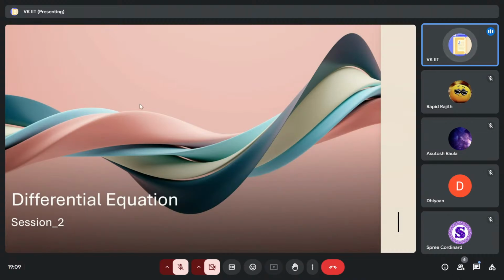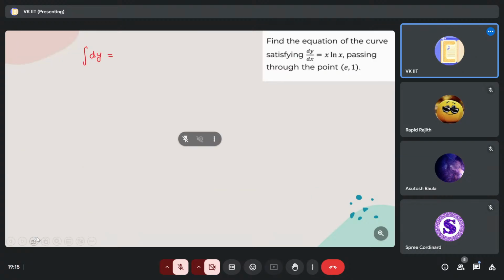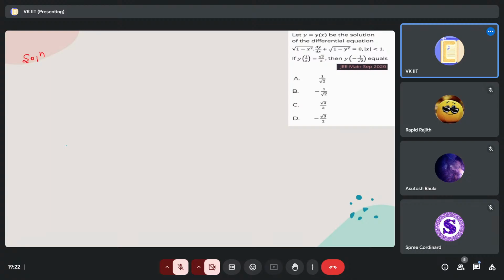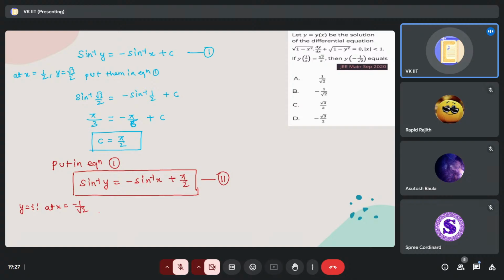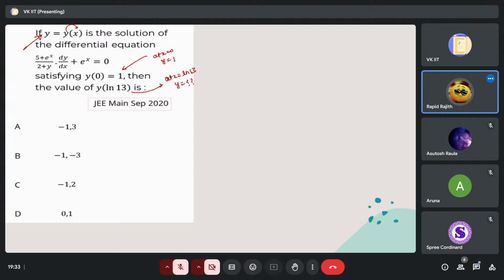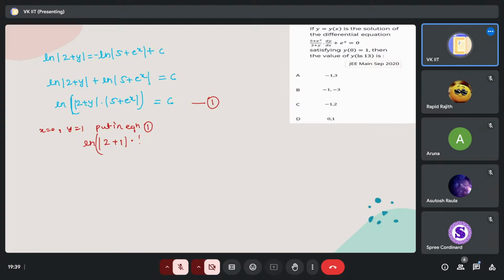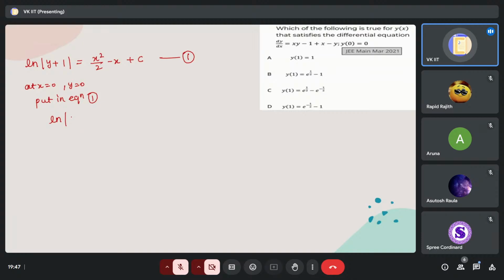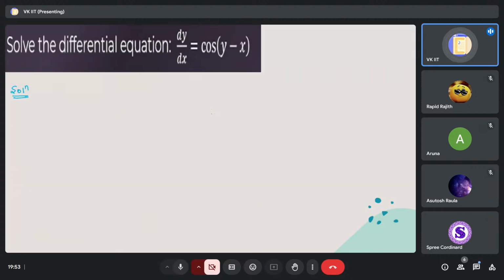Differential Equations - Session 2 - Vinay Sir - JEE/NCERT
This is the second session of a class taken by Mr. Vinay Kumar, an experienced IITian and great teacher for JEE Maths.

In this class, sir will cover the entire JEE Mains concepts and PYQs on the chapter: Differential Equations.

Session Details:
Topic - Homogenous Differential Equations
Session No: Session 2
Chapter: Application of Integrals
Subject: Maths (Mathematics)

This video has not been monetised.